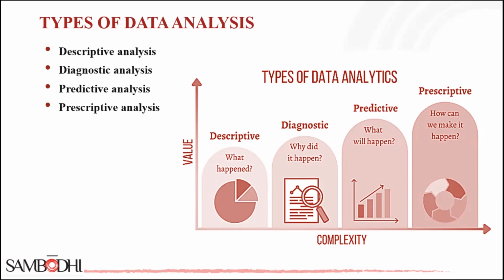Decoding Data: Types of Data Analysis Unveiled!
Welcome to a journey of analysis mastery! In this video, we unravel the secrets behind Types of Data Analysis, providing insights that will transform the way you approach and understand various data analysis techniques. Whether you're a data enthusiast or an analyst, this exploration offers valuable tips and tricks to master different types of data analysis.

🔍 Timestamps:
0:00 - Introduction
1:30 - Tips for Different Types of Data Analysis
5:45 - Analysis Mastery Techniques
10:20 - Data Alchemy in Data Exploration
15:00 - Conclusion